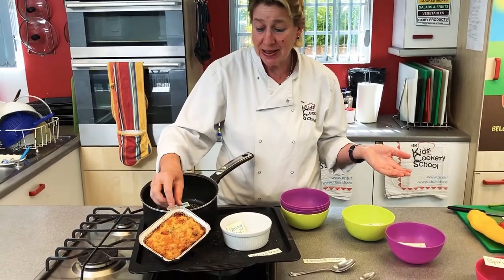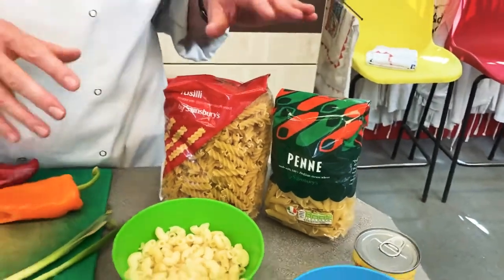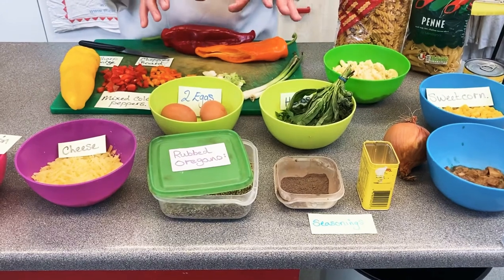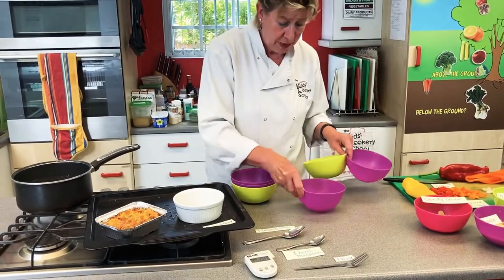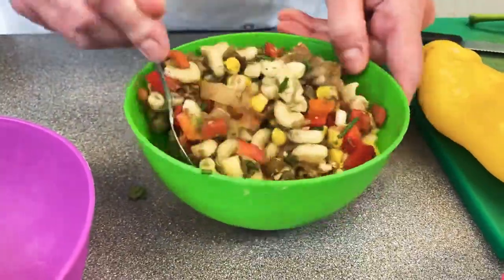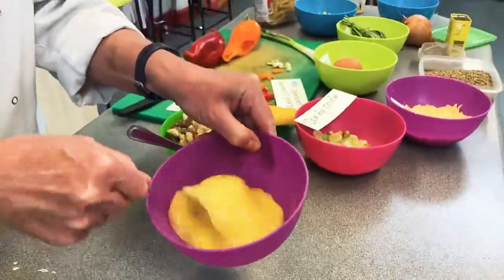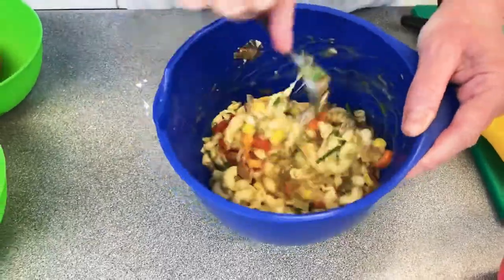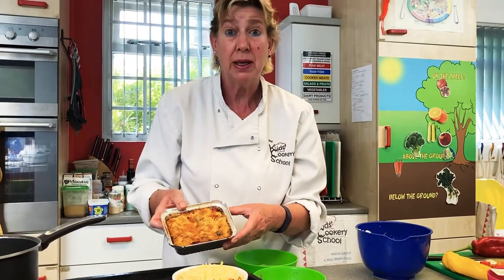Pasta bake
Macaroni Cheesy Bake

Serves 4
Equipment
chopping board
1 dessert spoon
1 teaspoon
1 fork
Tin opener
ovenproof casserole dish
colander or sieve
saucepan with lid
cheese grater
small sharp knife

Ingredients
350g Macaroni pasta or Penni
2 whole eggs
2 dessertspoons grated cheese
2 dessertspoons sweetcorn
2 dessertspoons mixed peppers (any colour)
2 spring onions
A pinch of mustard powder and or Cayenne Pepper
1 dessert spoon oil (to prevent the pasta from sticking together)
Fresh herbs: chives and parsley
Seasoning to your taste
Oven temperature 200°C/Gas6

Assemble all the ingredients and equipment you will need to make Macaroni cheese Bake.
Make sure you wash your hands and wear a clean apron.

METHOD
1. Preheat the oven to 200°C/gas mark 6.
2. Fill the kettle and put it onto boil.  Measure out 350g of Macaroni or any type of pasta you are going to use. Place the pasta in a saucepan and add 1 dessertspoon of oil, this prevents the pasta from sticking together while it is cooking.
3. Pour the boiling water over the pasta in the saucepan and cook on a medium heat for 8-10 minutes.  Check the instructions on the pasta packet as different brands will vary in their cooking times.  Do not over cook the pasta, it should be soft but still firm.
4. Finely slice the spring onions and the herbs then set aside.
5. When the pasta is ready it will be soft but still have a little bite to it.  Drain the pasta through a colander and run some warm water through it to remove the excess starch and stop it from cooking and put it in a large mixing bowl.
6. Take the eggs and crack them into a new small mixing bowl and whisk up with a Fork.
7. Add the grated cheese, sweetcorn, Mixed chopped peppers, spring onions and herbs and mix well with a dessertspoon.  Season with the mustard powder and cayenne pepper. Stir well so that all the ingredients are well mixed into the pasta.
8. Spoon the mixture into the oven proof dish and top with some grated cheese.
9. Place on the top of the shelf of the preheated oven for 25-30 minutes until the top is beginning to brown, allow it to cool slightly before serving with some green vegetables or a mixed green salad.
Everyone should help with the clearing up and tidying away.  This part is just as important as the cooking and can be as much fun!